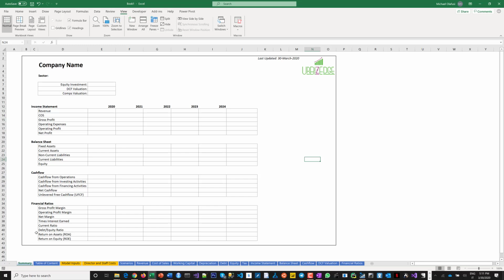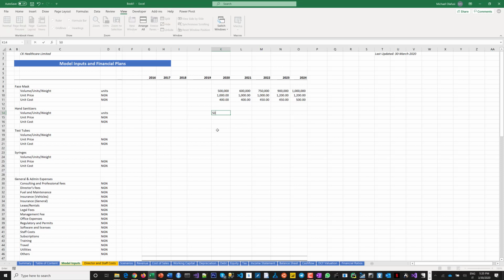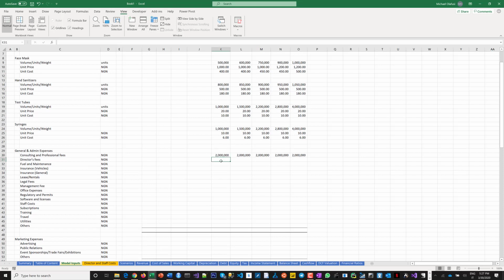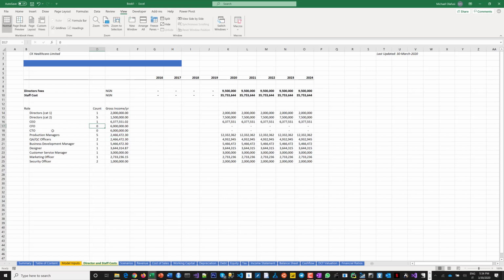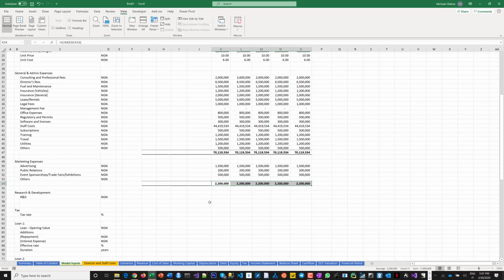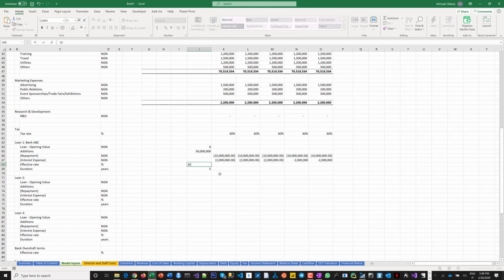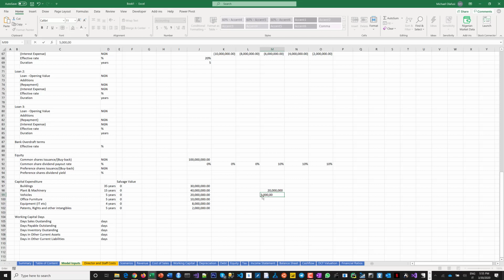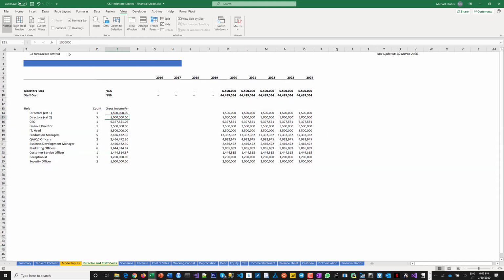Financial Modelling - Model Inputs and Forecasts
How to create a comprehensive financial model input dedicated sheet to capture:
- unit economics
- capital raise (debt and equity)
- capex
- working capital days
- and others